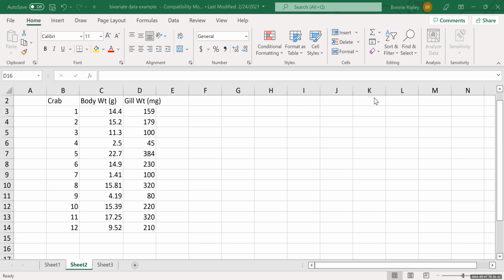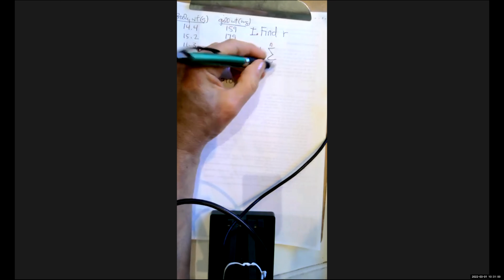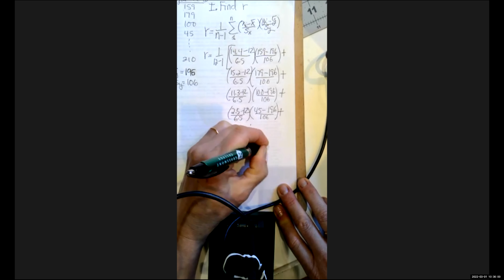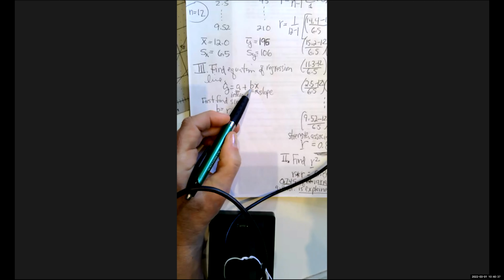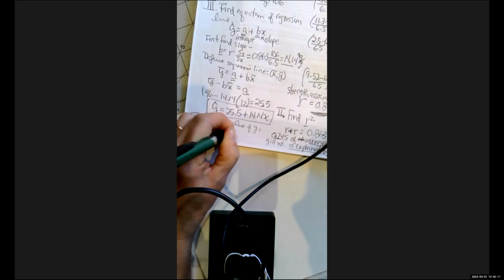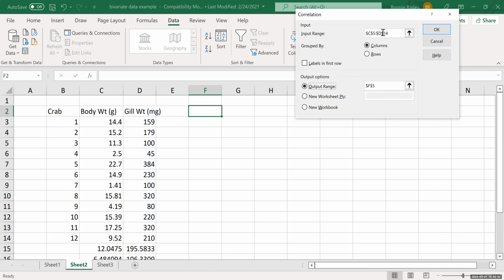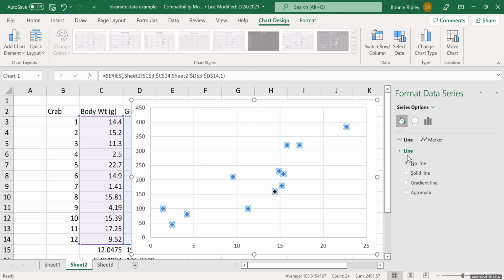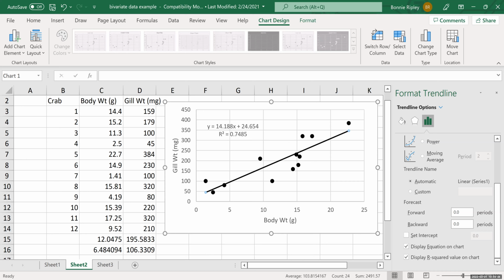Correlation coefficent, regression equation and scatterplots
This video is of a complete worked out problem finding correlation coefficient (r), R-squared, the equation for a regression line and using it to find y for a given x, both by hand and in Excel, as well as making a scatterplot in Excel.